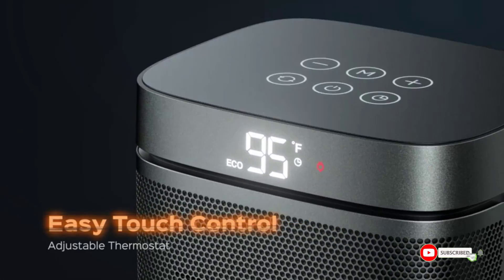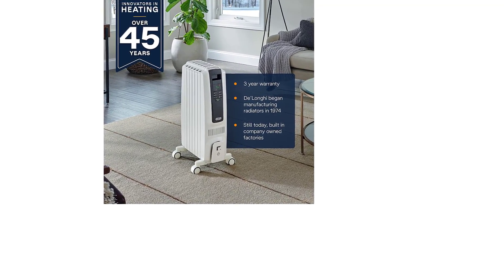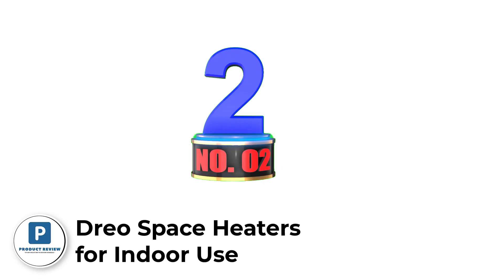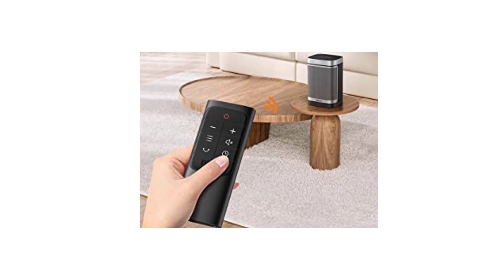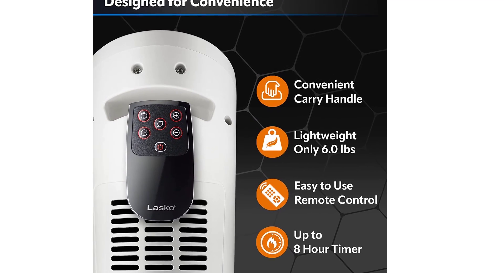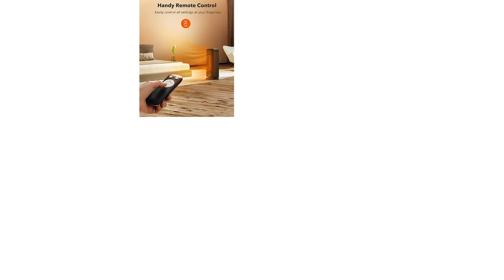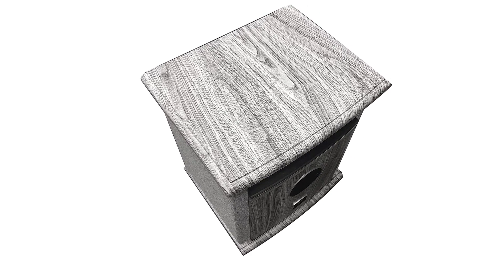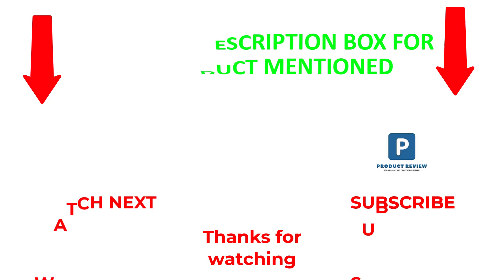Best Room Heater On Amazon | Top 5 Best Room Heater Review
~ Product Link ~

1. De'Longhi DeLonghi TRD40615E Full Room Radiant Heater
2.  Dreo Space Heaters for Indoor Use
3. Lasko Oscillating Digital Ceramic Tower Heater for Home
 4.  Space Heater, 1500W Electric Heater
5. Heat Storm HS-1500-ILODG Cabinet Heater